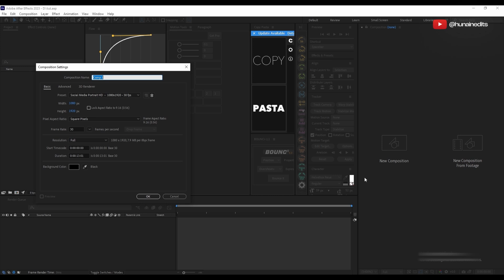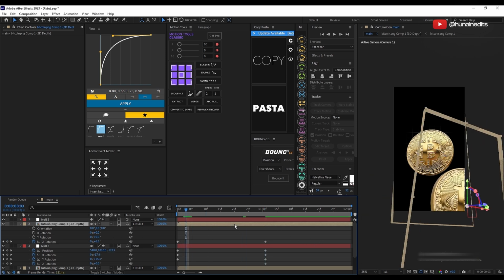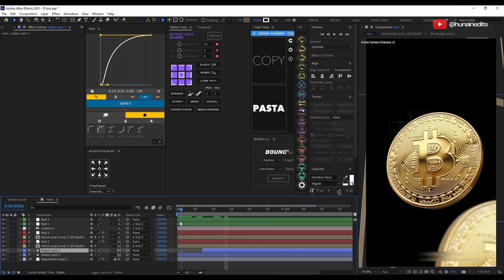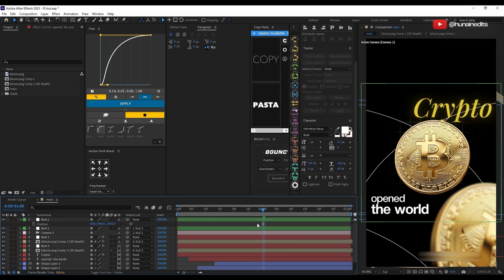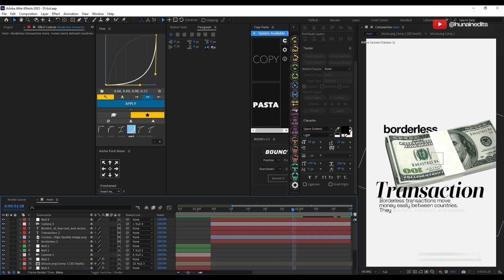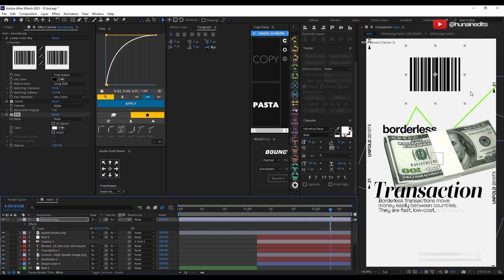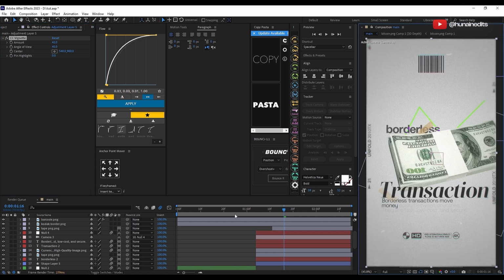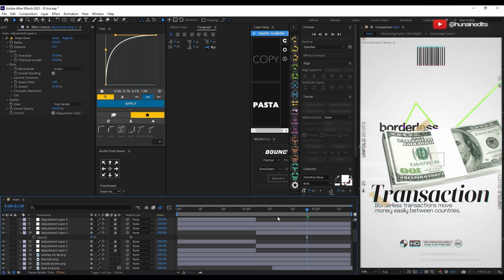How to Edit Viral 3D Animations in After Effects like Arsacre ,Amr.Visuals (Full Tutorial)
If you have any questions you can drop a comment or ask me on my instagram!